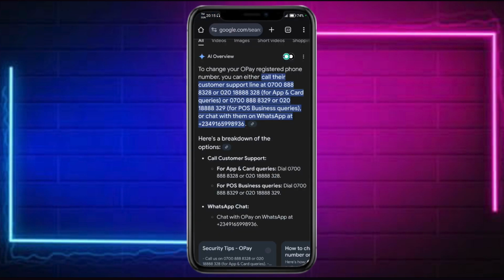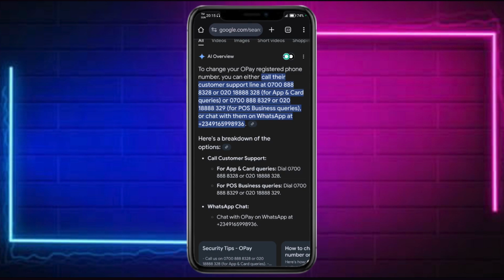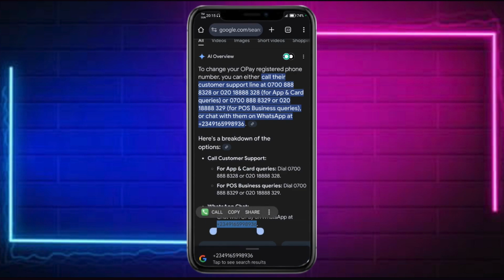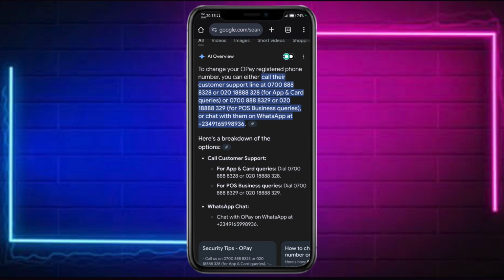How To Change Opay Phone Number (Best Method)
"Changing your phone number on Opay is simple and quick. This best method guide explains how to update your phone number within the app, ensuring your account remains connected and secure.

 0:00 Intro
 0:06 Change Opay Phone Number